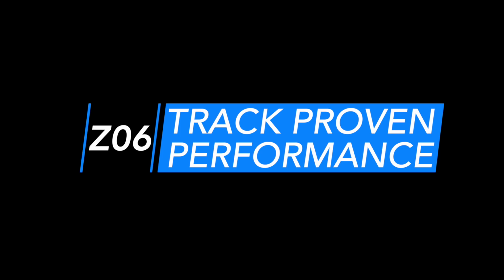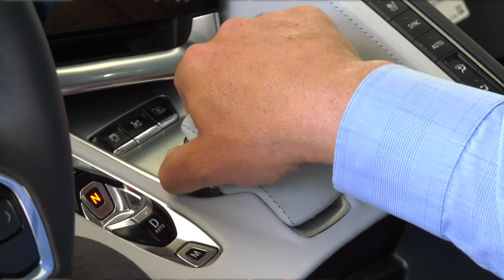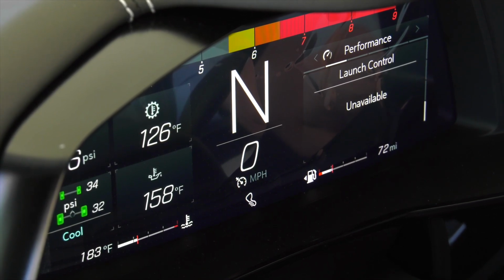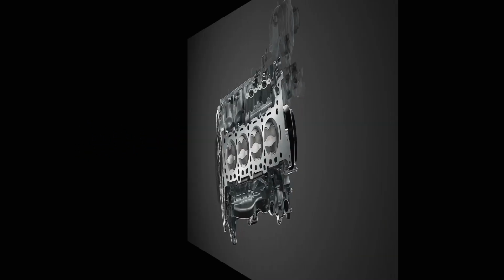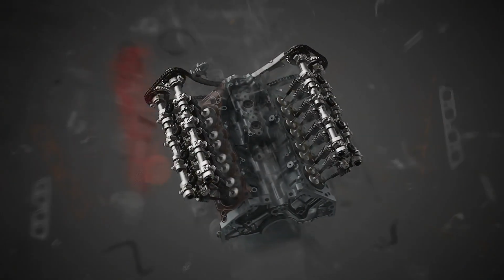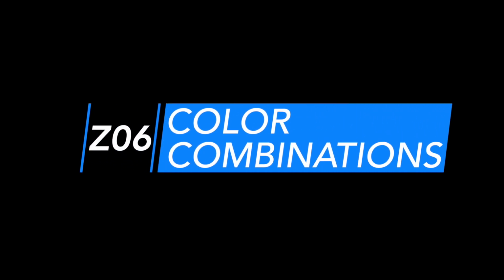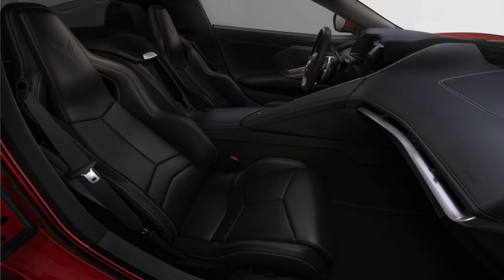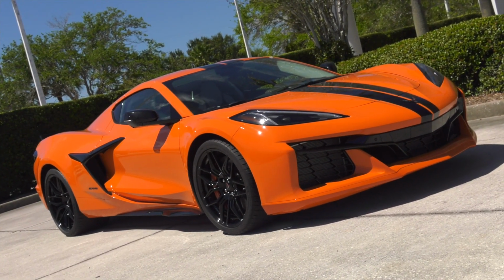Matthew Jake Hiers - 2023 Z06, Proven, Hand built, Colors, Cockpit, Melbourne, FL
Matthew Jake Hiers, 2023 Chevrolet Z06 Corvette, The 2023 Z06 leverages the technology introduced on the mid-engine Stingray. Like the Stingray the driver mode selector tailors more than a dozen features of the Z06 to suit the drivers environment. Including Launch Control, Active Handling, Traction Control, Performance Track Management, and Electron Slip Differential. , The LT6 is hand assembled by master engine builders. , The Z06 has 12 available exterior colors, 7 available wheel packages, 7 interior colors, 6 seatbelt choices, 2 interior carbon fiber trim packages, 6 available brake caliper colors. , In the driver focused cockpit, premium materials continue to elevate the luxurious look and feel introduced with the Stingray., Matthew Jacob Hiers, Melbourne FL